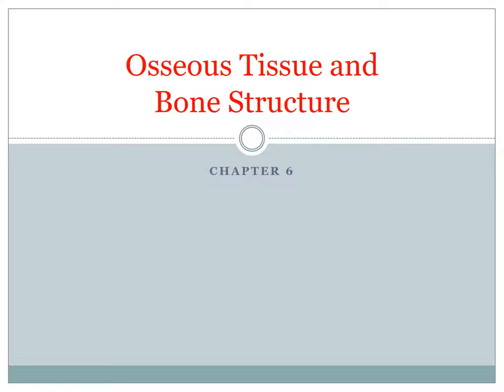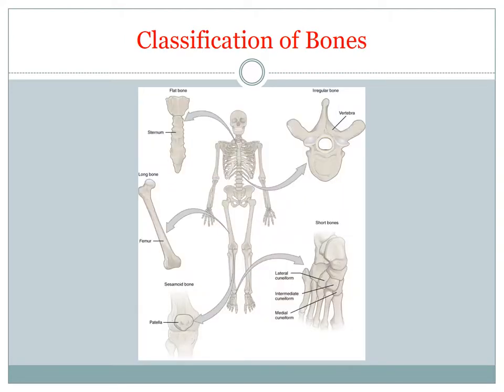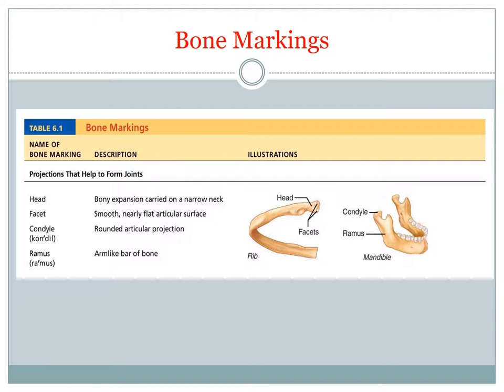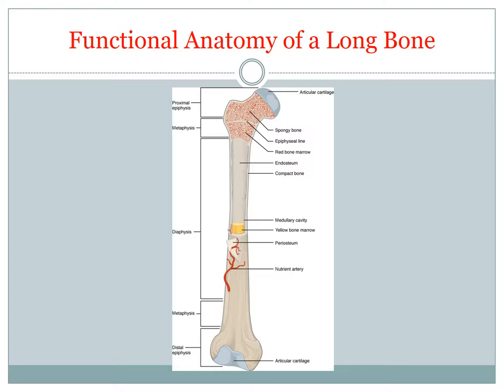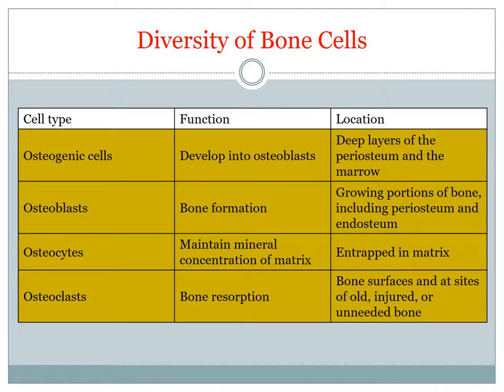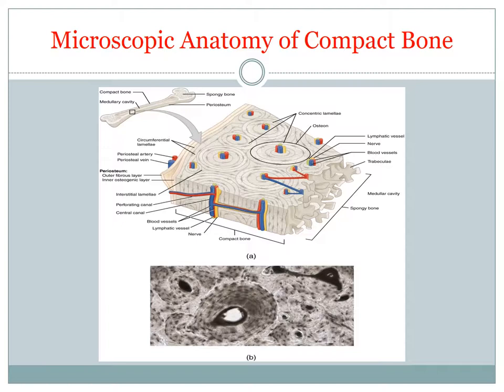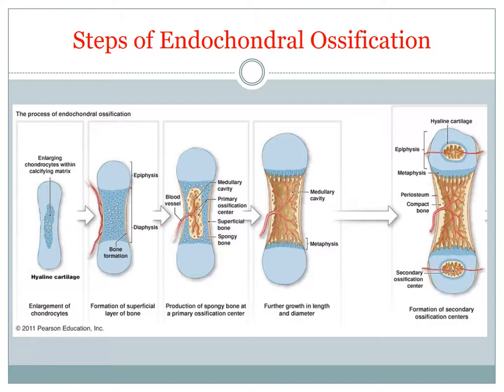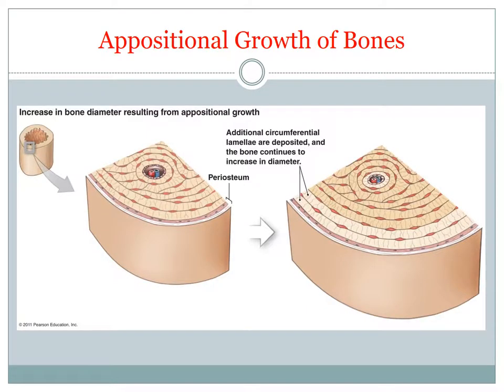Chapter 6 Recorded Lecture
Recorded lecture for chapter 6 of the OpenStax Anatomy and Physiology textbook.